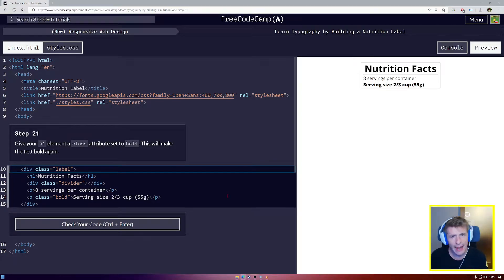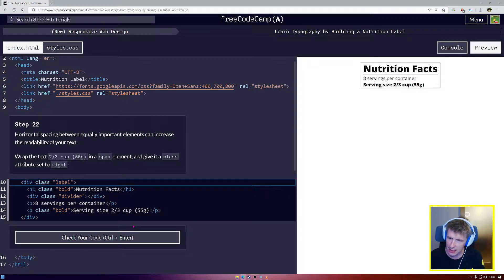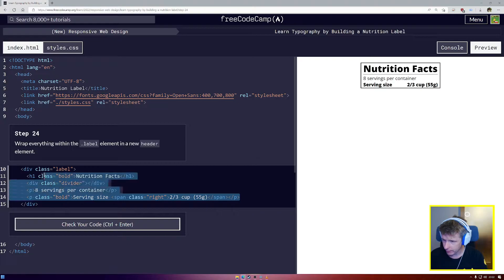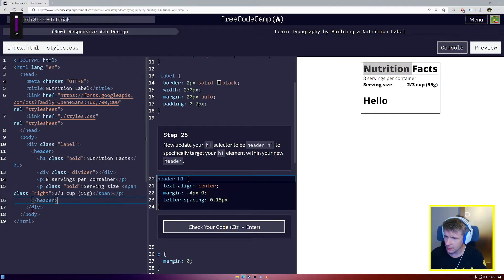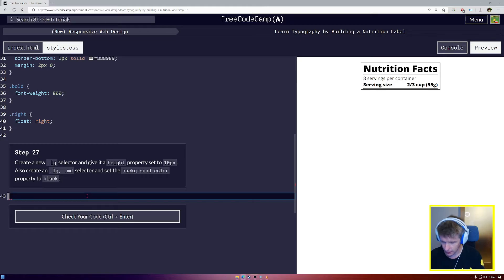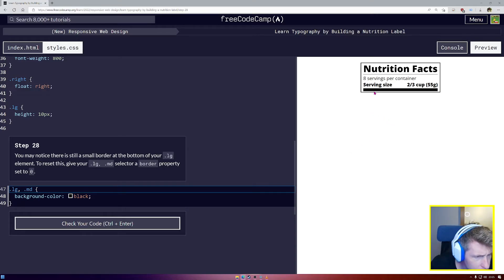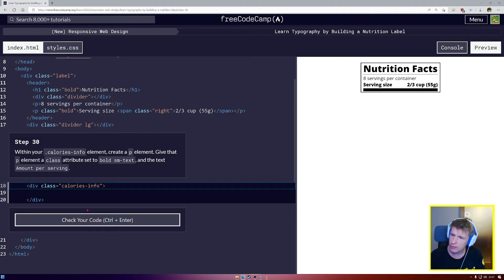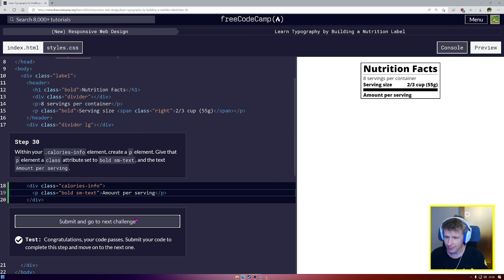FreeCodeCamp - Responsive Web Design - Nutrition Label - Steps 21 - 30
We are using a new format where I split the projects up into smaller chunks I hope this will be more accessible for you all!

In this quick video we go through the next project on Free Code Camp exploring how to manipulate typography through CSS!